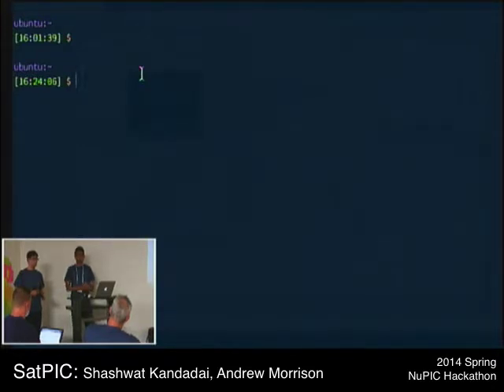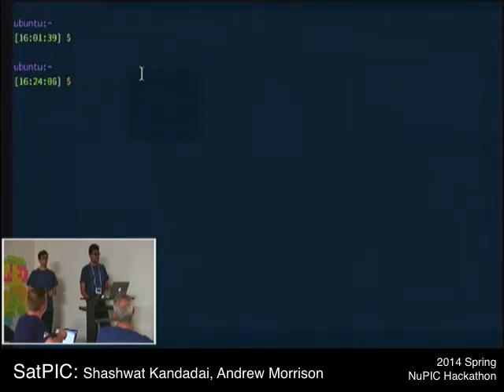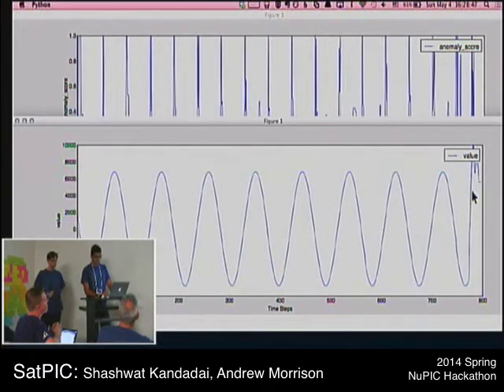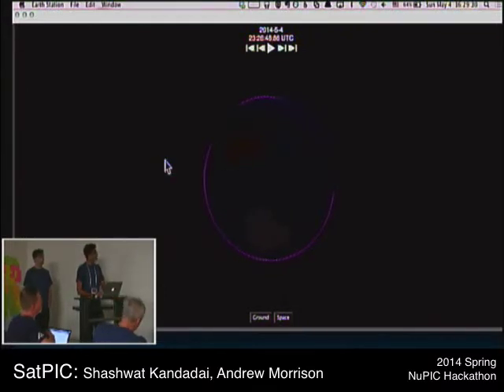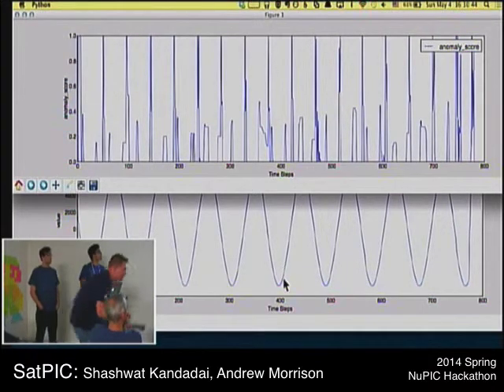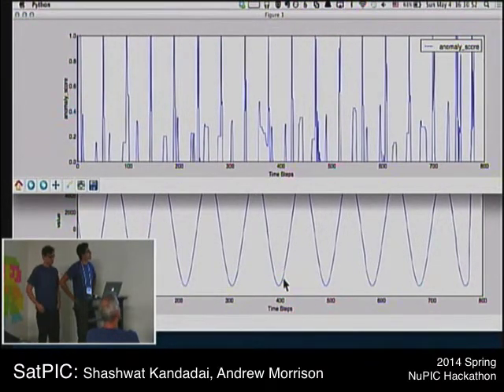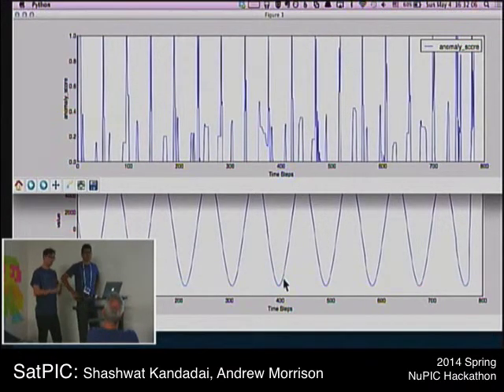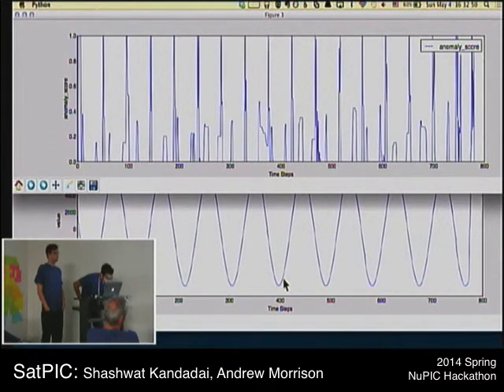SatPIC: 2014 Spring NuPIC Hackathon Demo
Shashwat Kandadai & Andrew Morrison